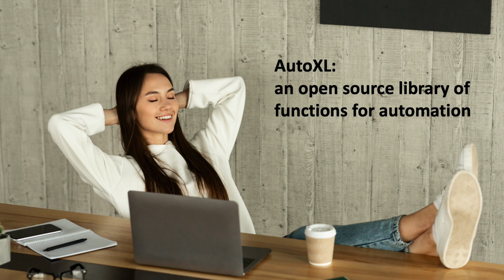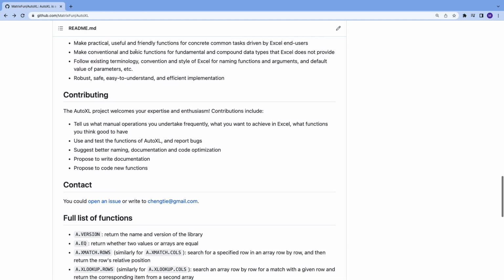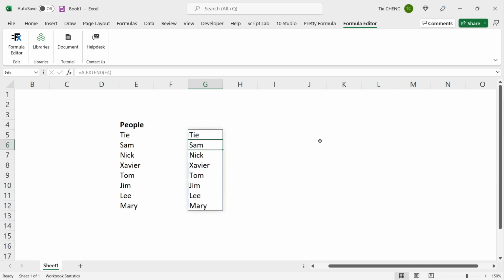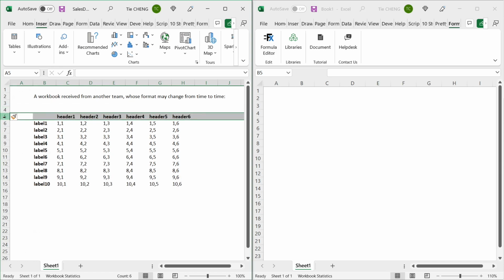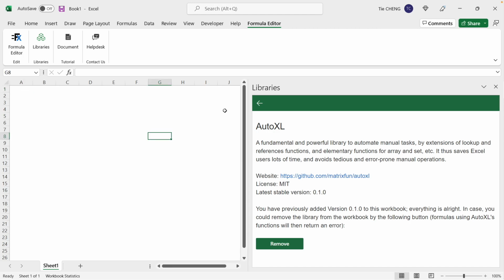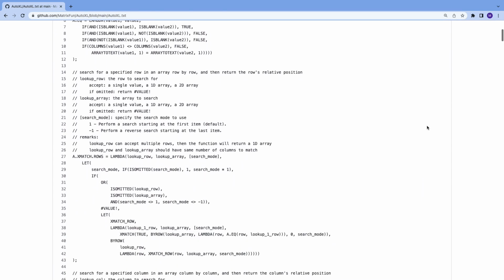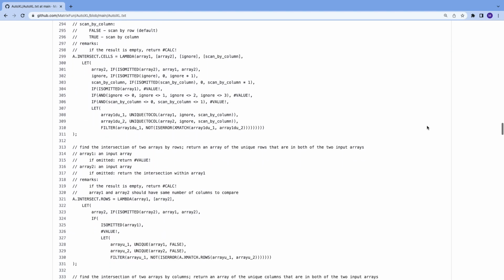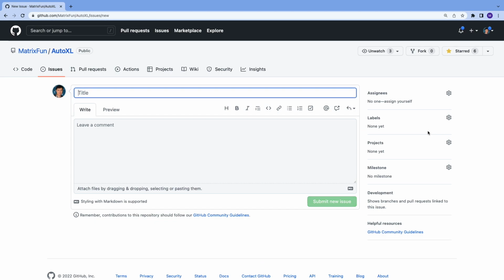AutoXL: an open source function library for spreadsheet automation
AutoXL is a fundamental and powerful library of Excel functions written in Excel formula language. It especially enables Excel users to automate manual tasks, by extensions of lookup and references functions, and elementary functions for array and set, etc. It thus saves Excel users lots of time, and avoids tedious and error-prone manual operations.